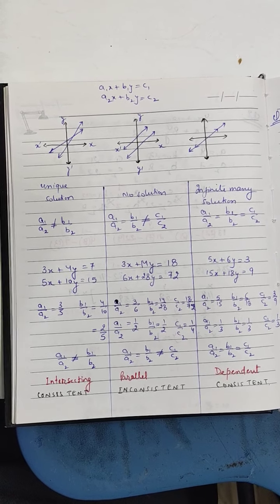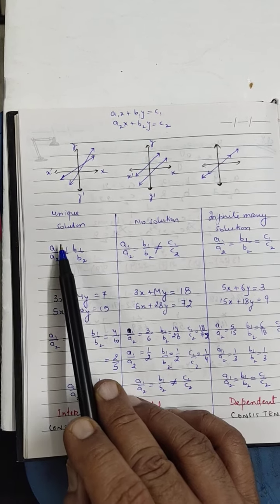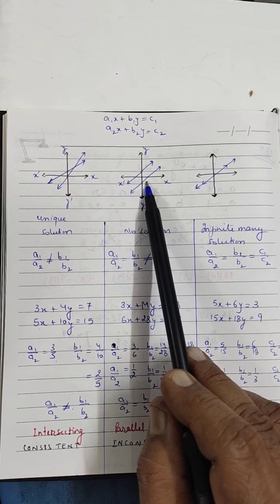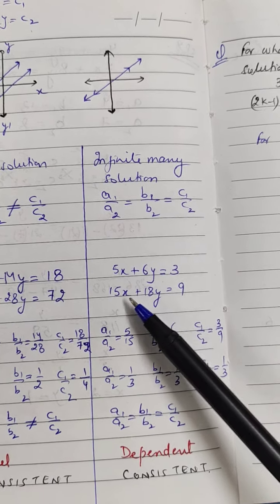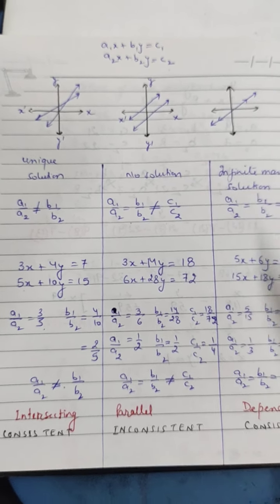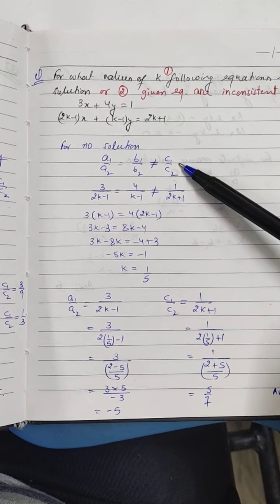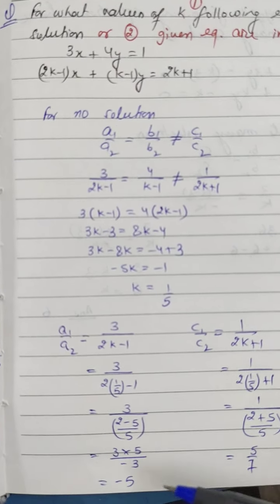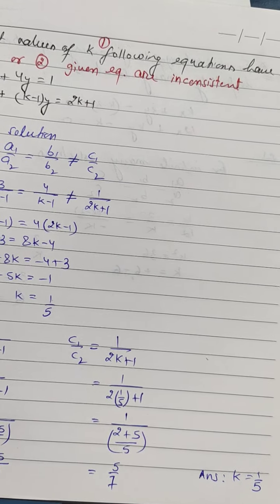April 17, 2020